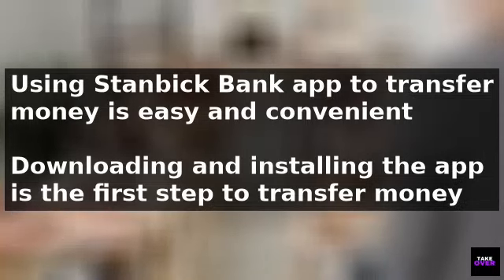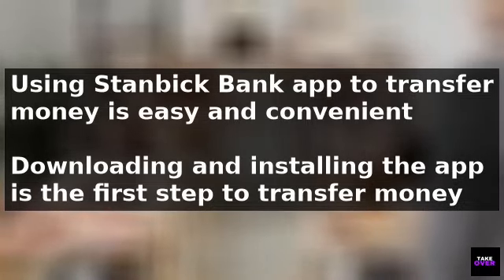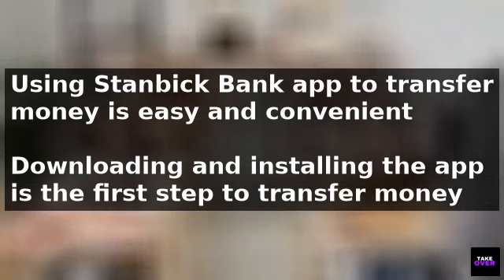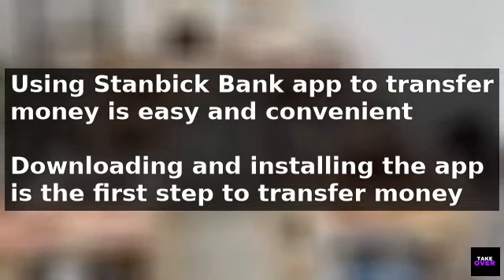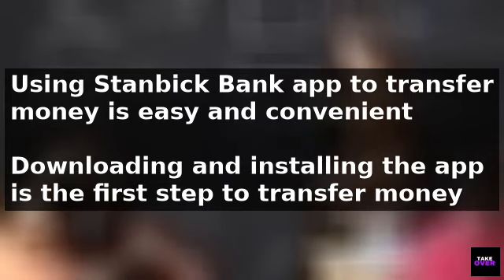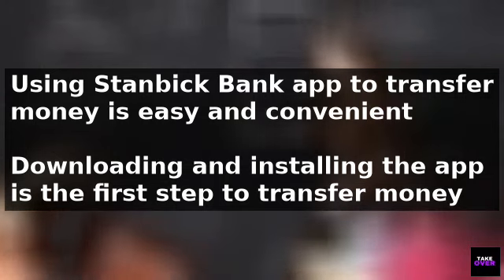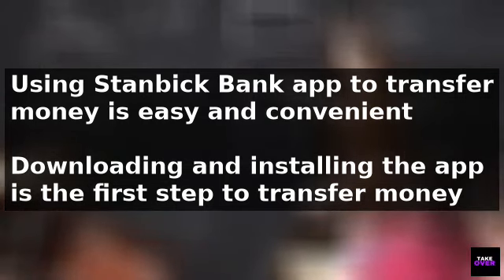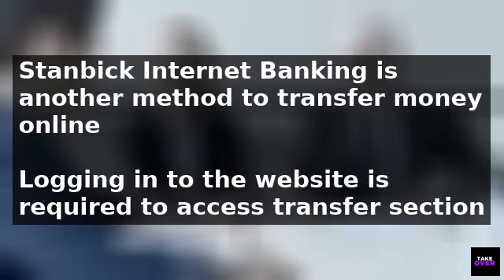How To Transfer Money With Stanbic Bank (2025)